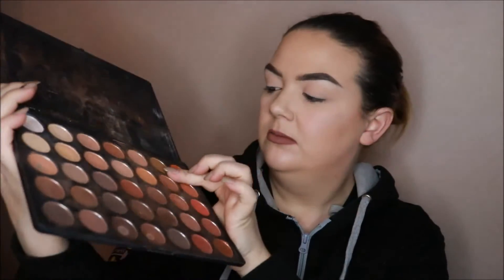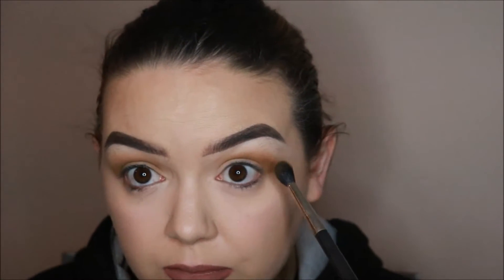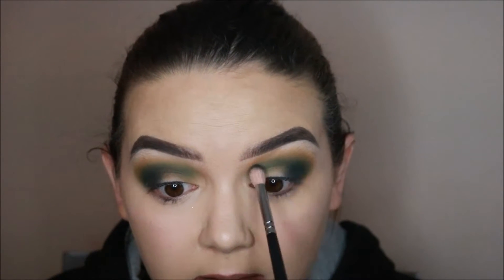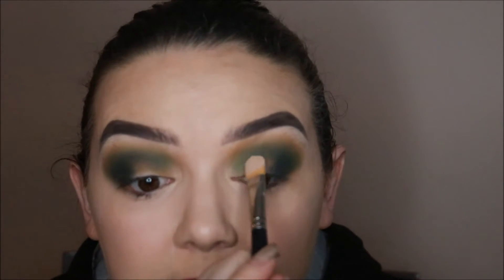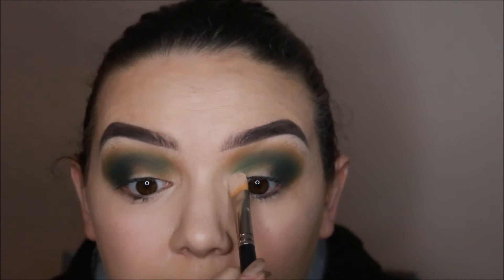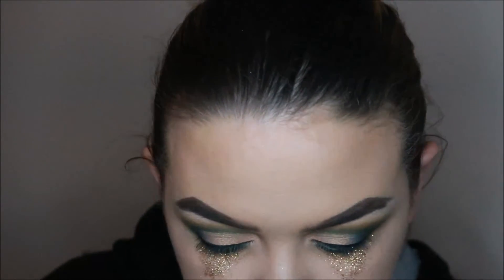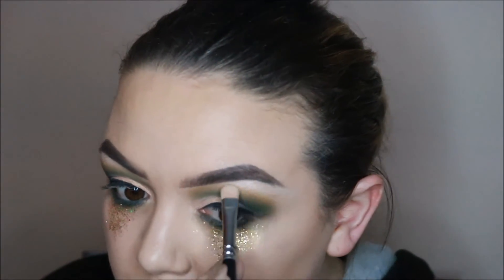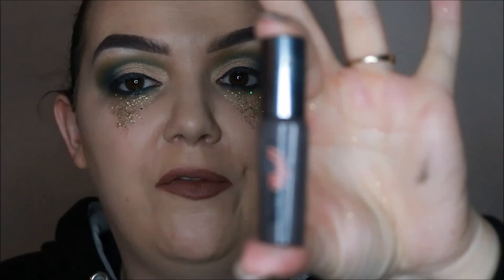ST PATRICKS DAY MAKEUP | GLITTER TEARS | FESTIVAL MAKEUP | GRWM | ERIN WALLS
Facebook.com/barebeautyni
Instagram.com/barebeautyni
Twitter.com/barebeautyni

Products used:

MORPHE 35O & 35C PALETTES
MAKEUP GEEK ‘ENVY’
MAC  ‘MELON’ PIGMENT
MAYBELLINE LASTING DRAMA GEL EYELINER BLACK
MAYBELLINE LASTING DRAMA GEL PENCIL ‘CRUSHED EMERALD’
MAKEUP GEEK ‘SHIMMA SHIMMA’
MAKEUP ATELIER GLITTER ‘PAIL 06’
RANDOM EBAY GLITTER (GREEN CHUNKY)
BENEFIT ‘THEY’RE REAL’ MASCARA
BLACK DUO GLUE (BRUSH ON)
ARDELL DEMI WISPIES
MACFIX+
COLLECTION LASTING PERFECTION CONCEALER FAIR 1

Edited using: Windows Movie Maker